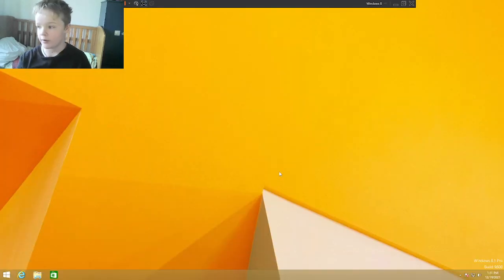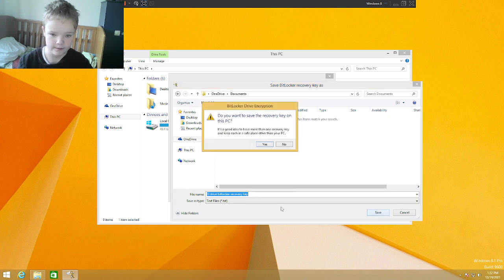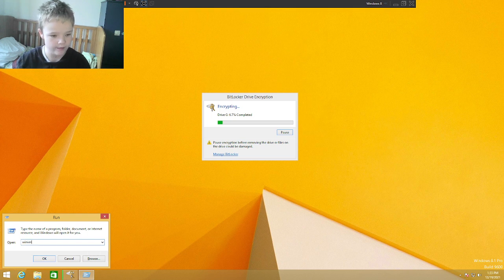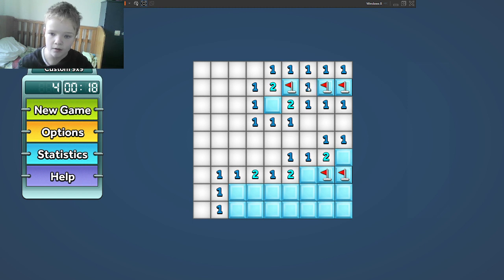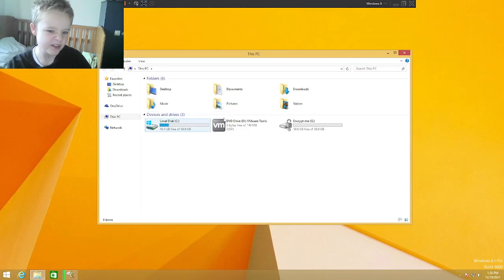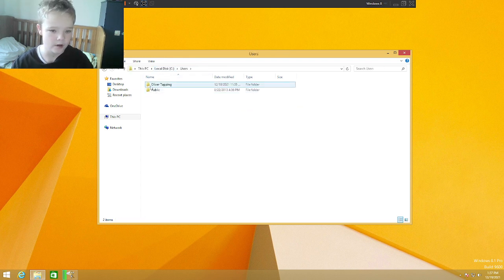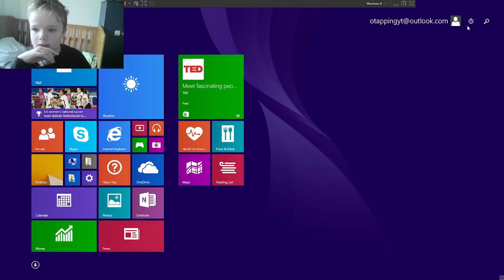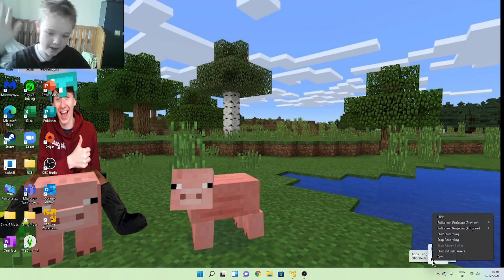a 10 tasks in Windows 8.1 (2014)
Hey Everyone I am doing 10 tasks in Windows 8.1 released on the 8th of April 2014! Enjoy the video :).

These are the 10 tasks

YT Tasks Windows 8
1. Create a shortcut in the public folder
2. Encrypt the G drive on the computer
3. What is 305/27
4. What OS is this
5. What is the date
6.          Play a pre-installed game
 7.           Draw a picture
8.          Look around
9.          Turn off
10.        Rate out of 5 stars
It's a 2/5 as seen in the video